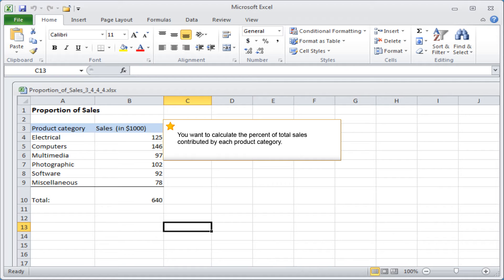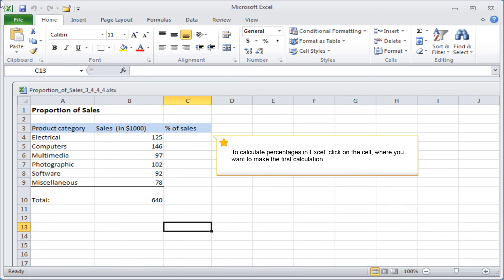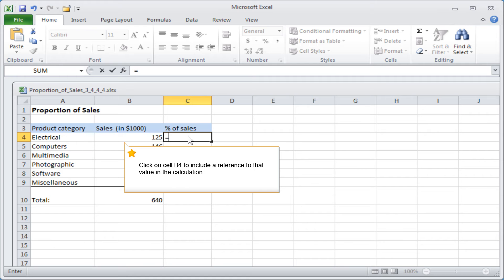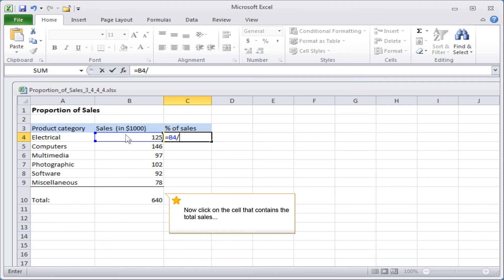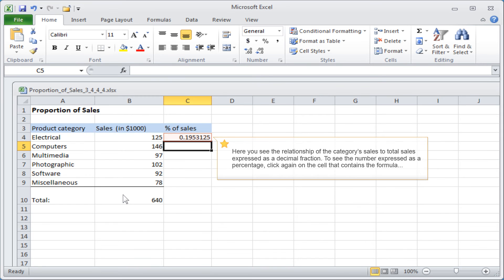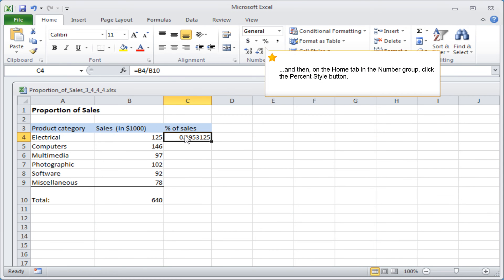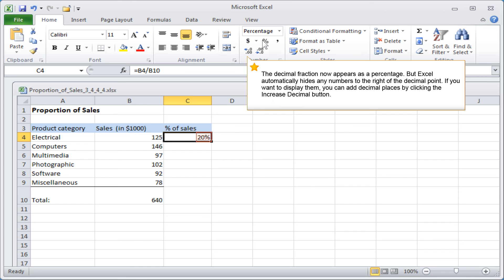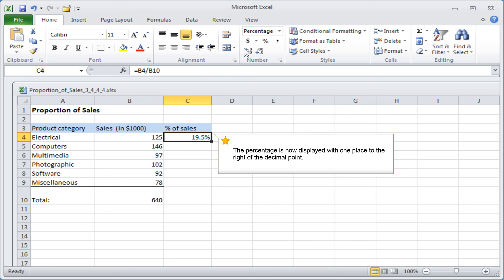Excel percentages: Calculating percentages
In this learning module "Excel percentages" you will discover how to use Excel to calculate percentages and some of the things you should consider when doing so.